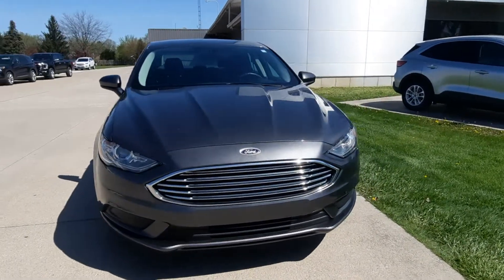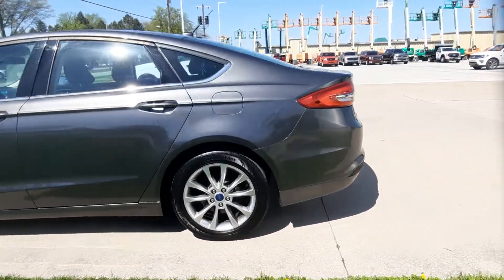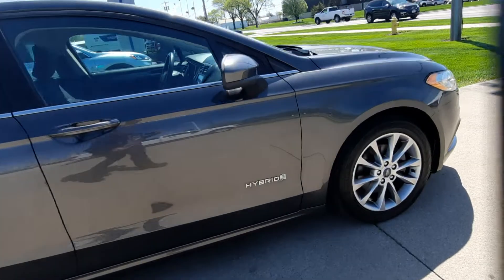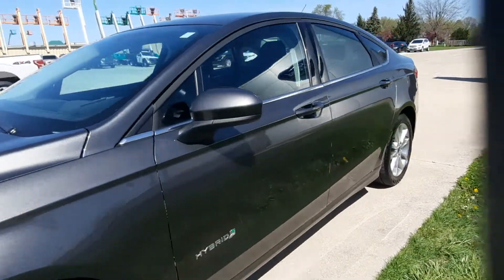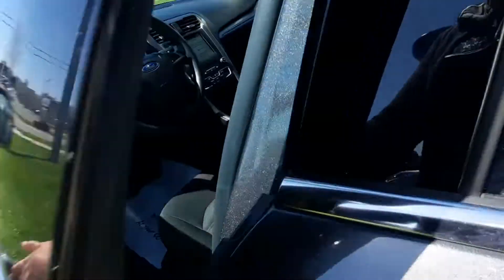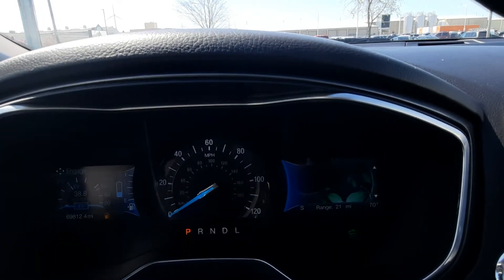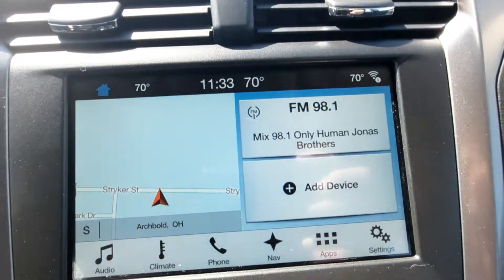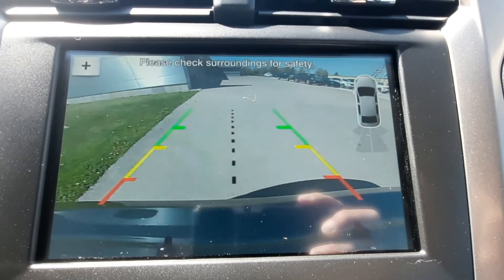Used 2017 Ford Fusion Hybrid SE Walk Around (25178C2)